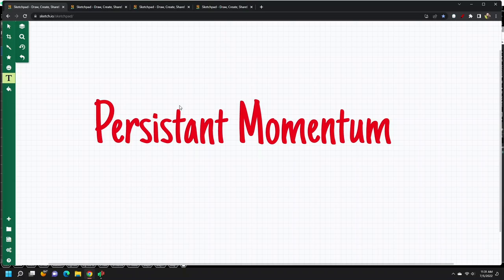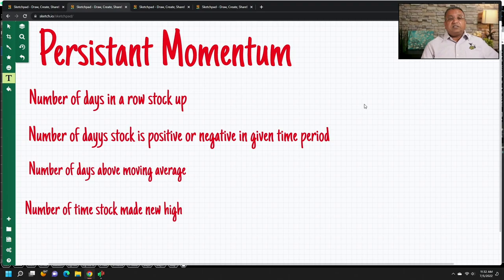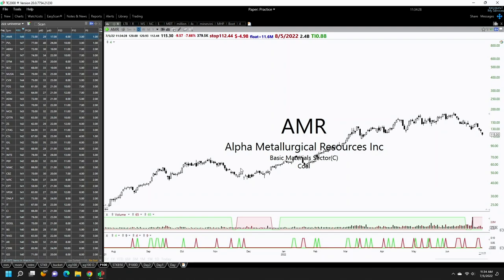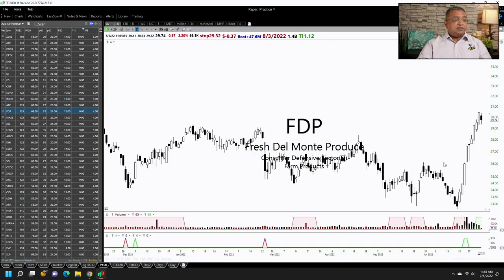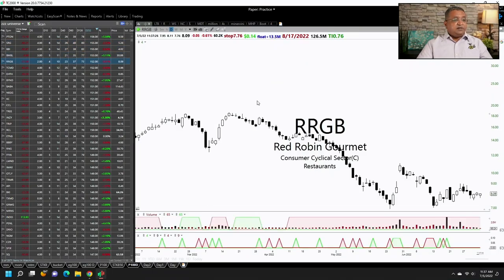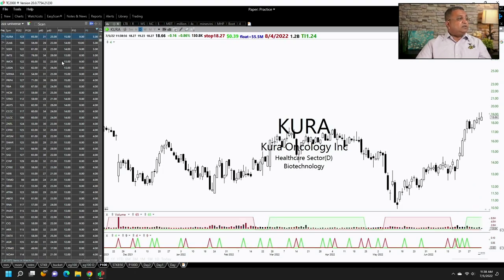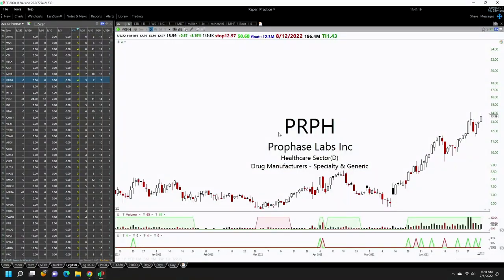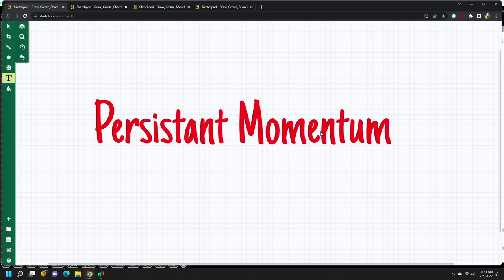How to use persistent momentum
Swing Trading using momentum bursts, momentum, anticipation , reversals , and anticipation.
Market Breadth tracking using Stockbee Market Monitor.